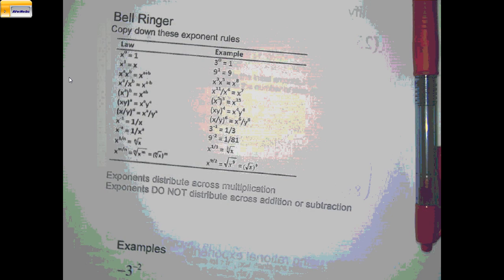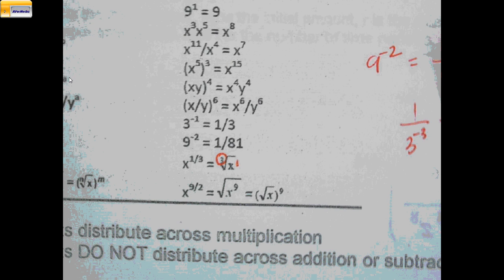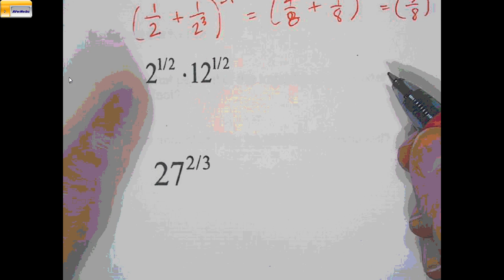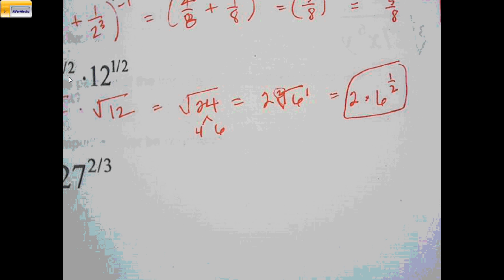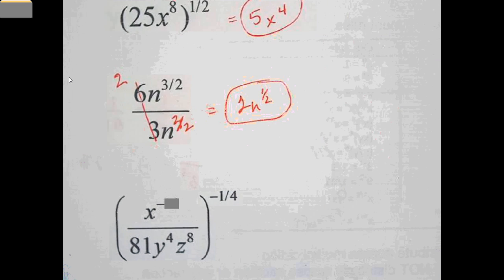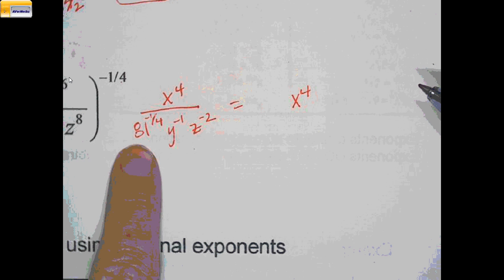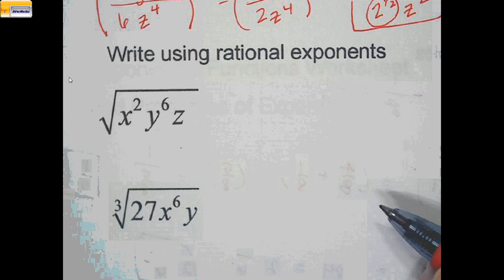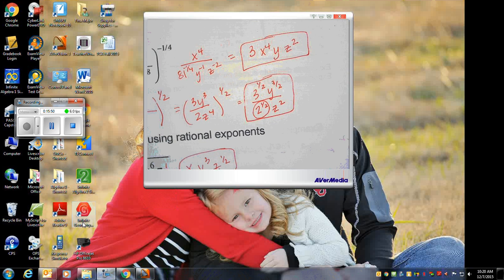Exponent Laws Day 1